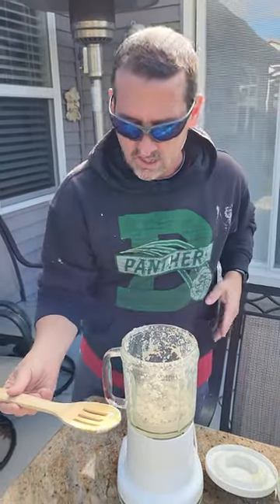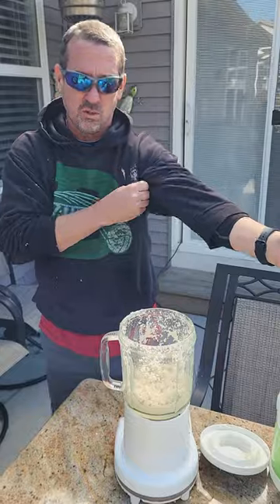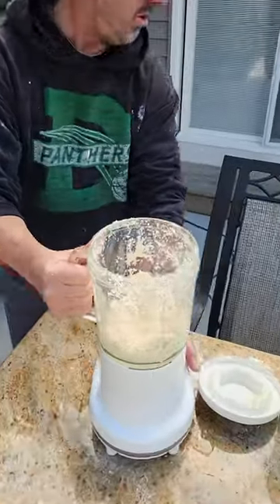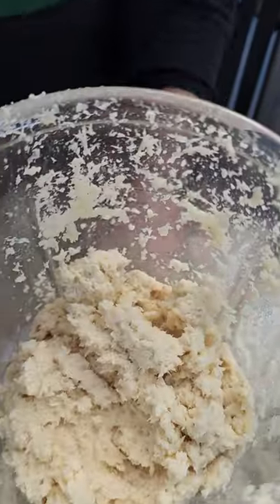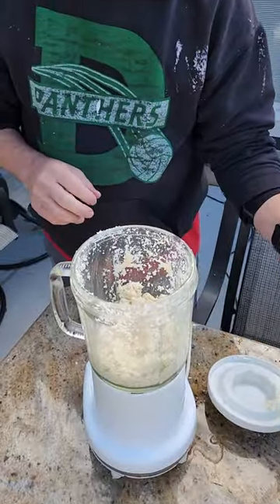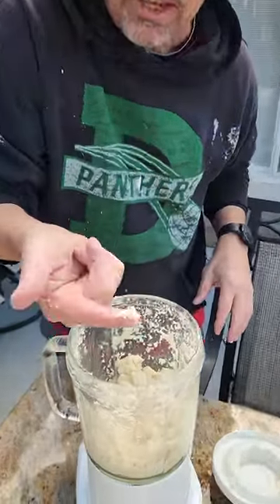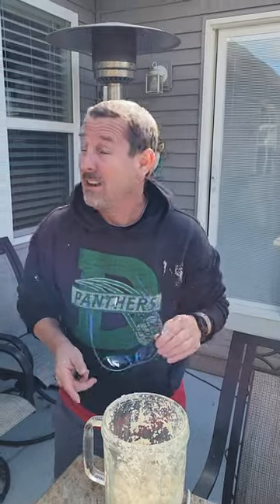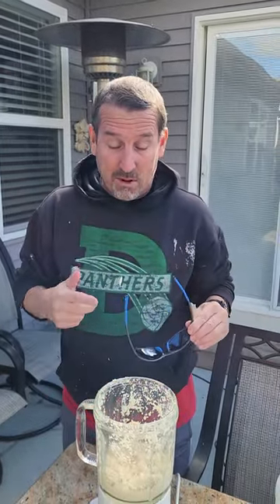From Laughter to Tears: Witness a Grown Man's Emotional Journey with Fresh Horseradish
How to make a grown man cry Fresh Horseradish Take 2
When and How to Harvest Horseradish - How to Prepare Horseradish
How to make a grown man cry without touching him.

Maybe I should have used these Onion Goggles

Vitamix 12-Cup Food Processor Attachment with SELF-DETECT

Specialty Items
Bear Paws Meat Claws Meat Shredder

Sushi Cookbook for Beginners:
100 Step-By-Step Recipes to Make Sushi at Home